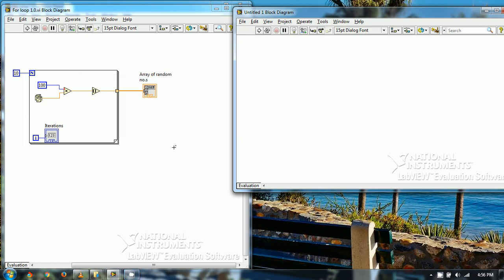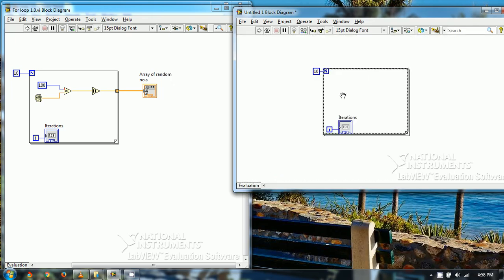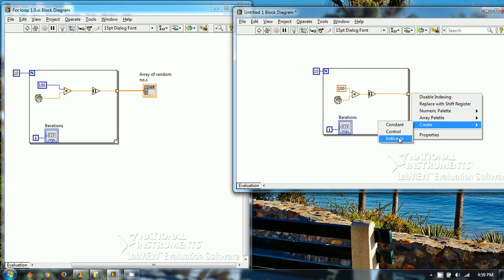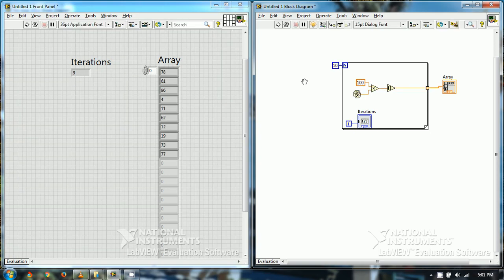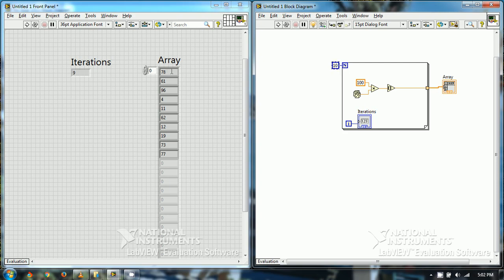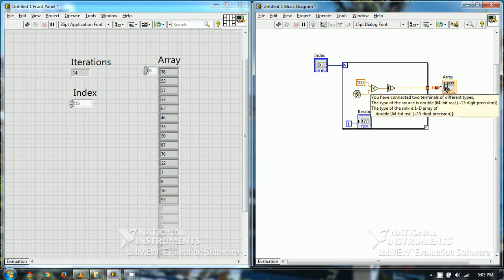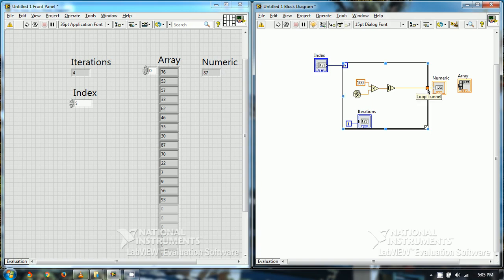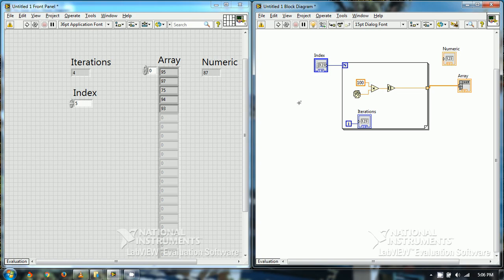For Loop Basics 1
Generate using For loop random no.s in the range 1 to 100 in LabVIEW and hence explore the auto-indexing feature of loop tunnel on the border of the loop. It is also useful for CLAD EXAM Preparation.